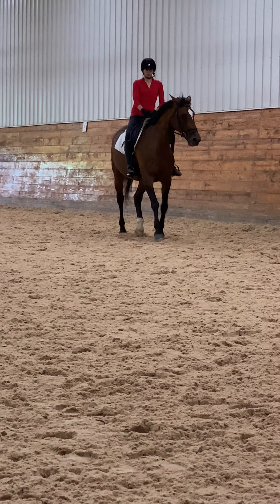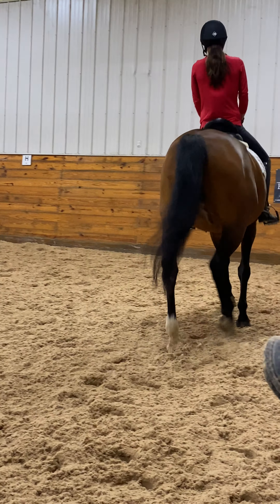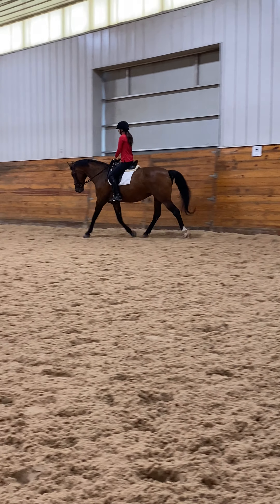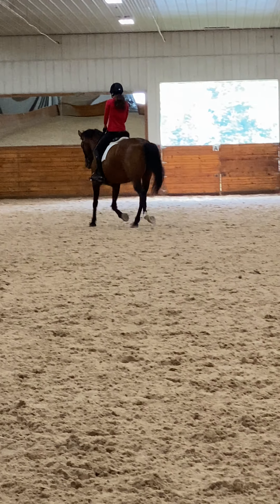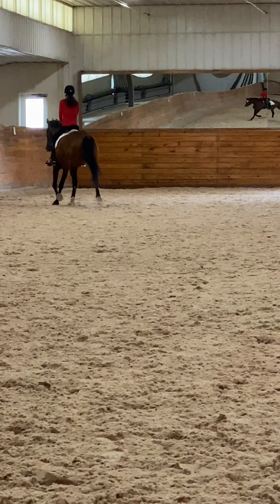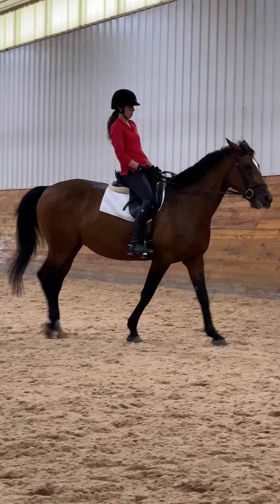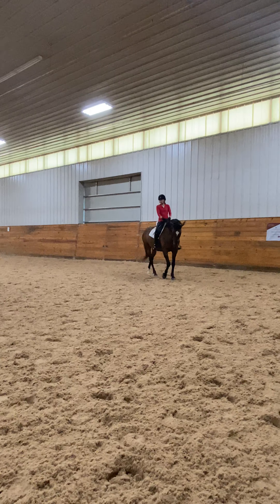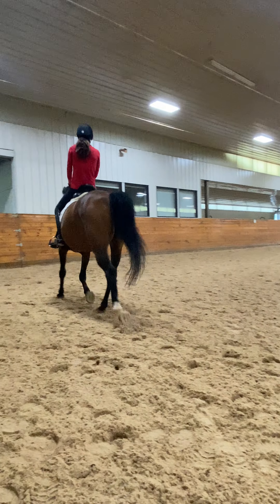CG Perla Freestyle Level1 07 25 2020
Channing & Perla's first ride of their first freestyle, Level 1, 7/25/2020.